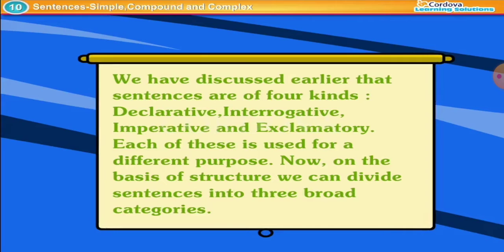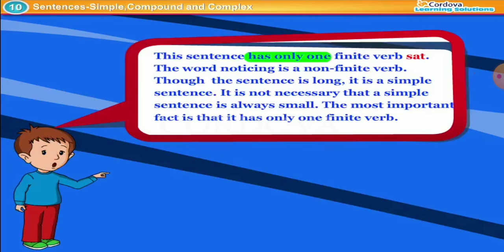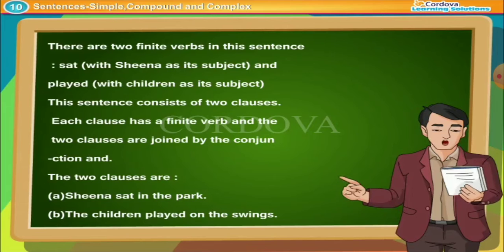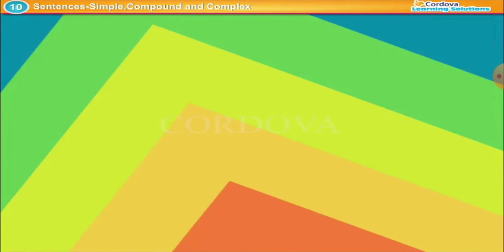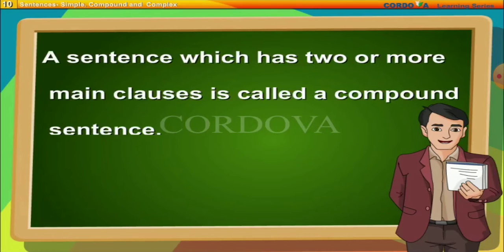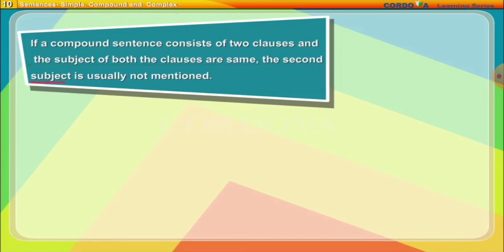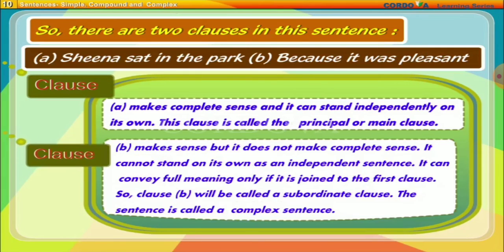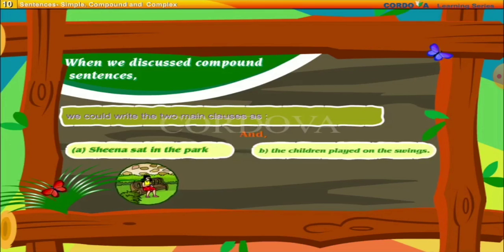Std:7 Grammar ch-10 Sentences- Simple, Compound and Complex.